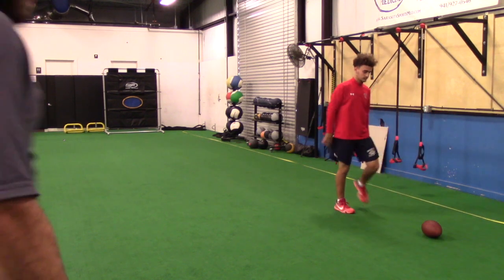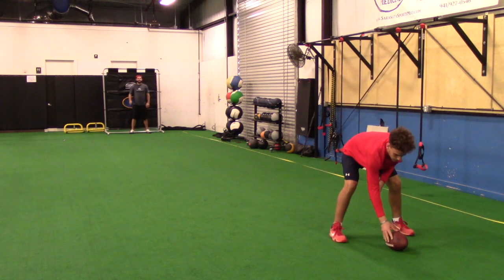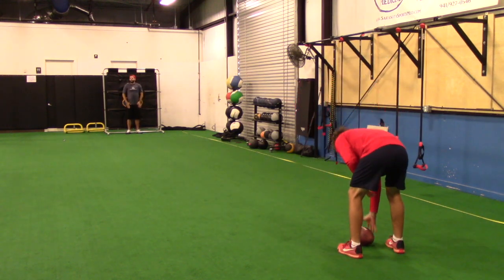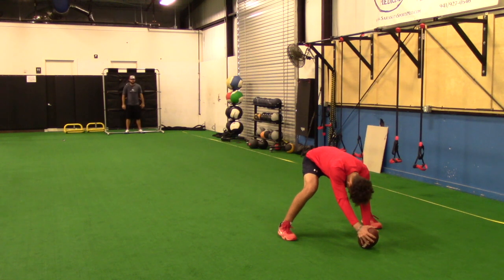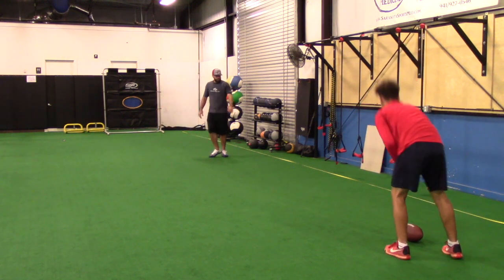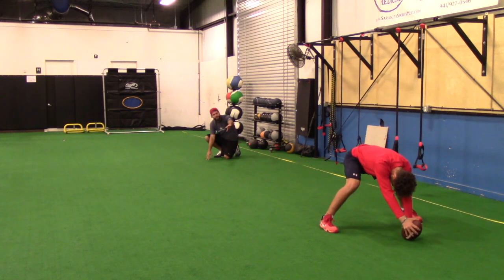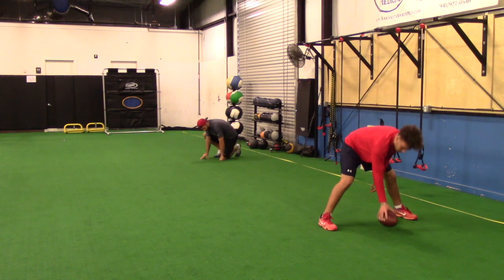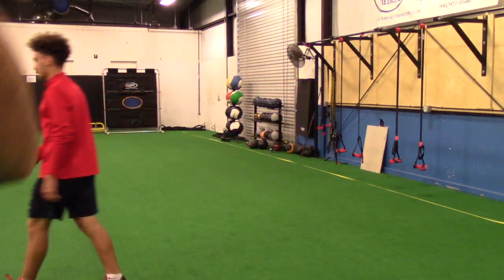Anthony McCance 2018 1/27/18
Anthony McCance 1/27/18